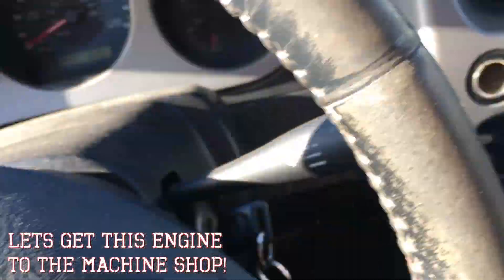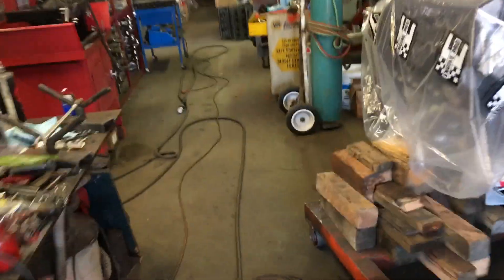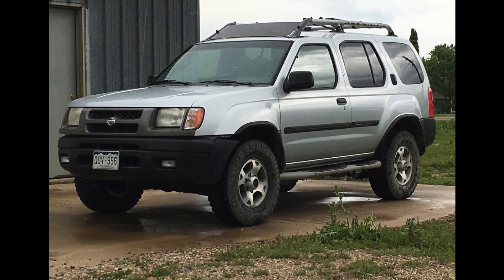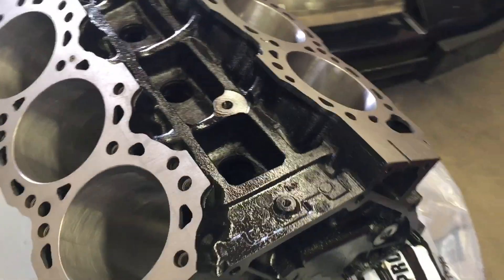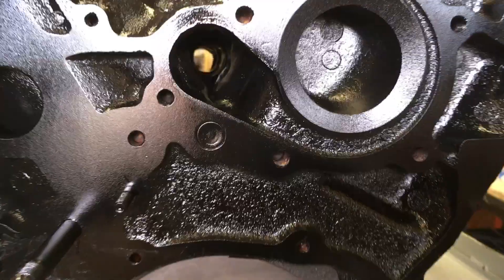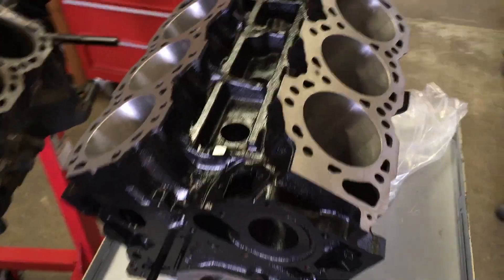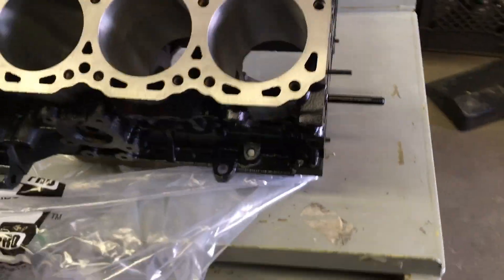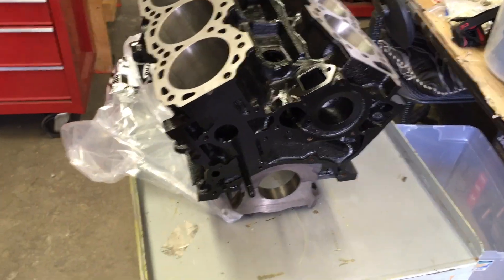MY ENGINE IS IN THE MACHINE SHOP!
Welcome back to the Nissan VG33E engine series! In this episode, we take you behind the scenes into the machine shop, where the magic happens. Join us as we walk you through the meticulous process of rejuvenating the VG33E block for the silver 2000 Nissan Xterra.

First, we visit Tim's Machine Shop, where the block undergoes a transformation. Witness the thermal cleaning process in the oven, followed by the steel abrading in the shot blast machine, leaving the block looking as good as new. We then machine the block deck surface and hone out all the cylinders, ensuring perfection in roundness and straightness.

Back in our shop, we showcase the freshly painted, decked, and honed block, ready for assembly. Marvel at the attention to detail as we inspect the cylinders individually, ensuring a precise fit for each piston. We also provide a side-by-side comparison of the primary cooling channel before and after our porting process, revealing the incredible improvements.

But why go through all this trouble? Discover the root cause of cooling issues in Nissan Xterras, as we highlight the drastic difference between the factory setup and our enhanced cooling channel. This episode is not just about power; it's about longevity and addressing the common problems that plague these fantastic trucks.

Join us in the journey to resurrecting the Nissan Xterra, making it more powerful, efficient, and resilient. As we strive to achieve half a million miles on this truck, we share our findings and methods with you, aiming to revive these incredible vehicles that are often seen broken and abandoned.
Don't miss the chance to be part of the transformation! Let's bring these Xterras back to life, one engine at a time!

Here is the original article I found on MotoIQ!  It talks about the issue with the center cooling channel and is the first of any evidence I ever came across in my research.